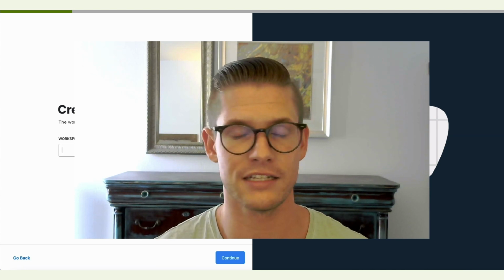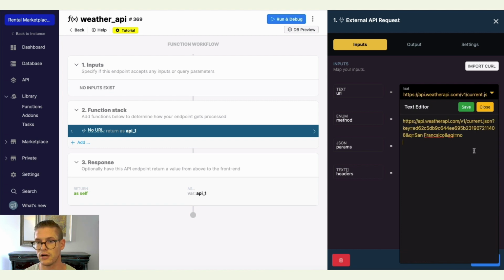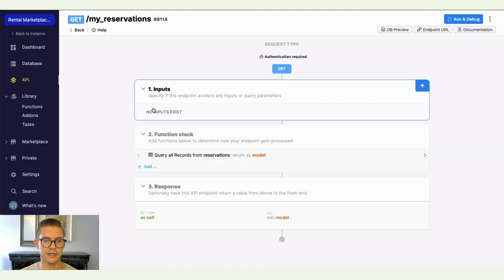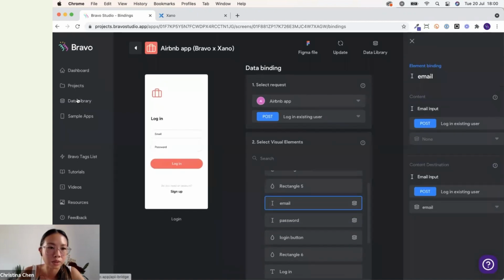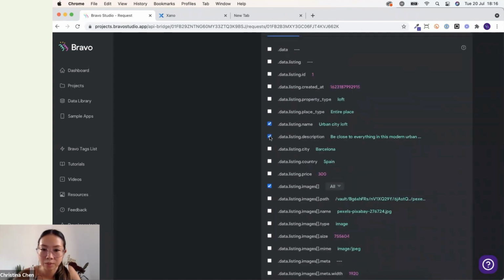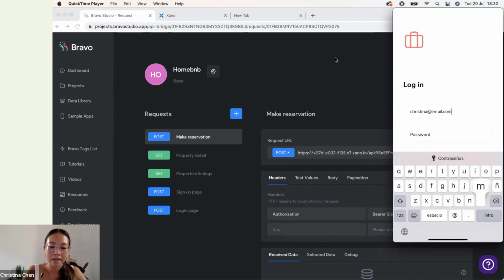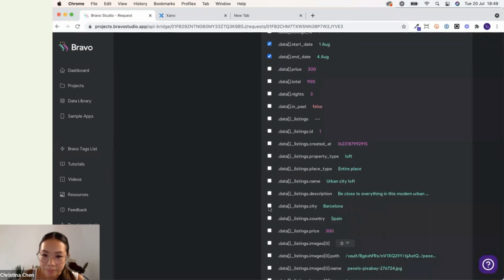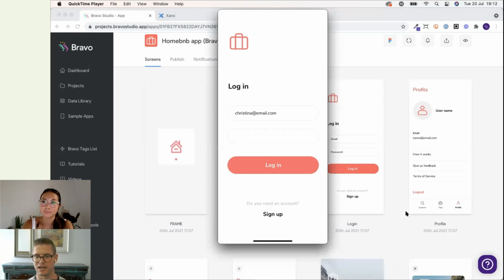🔴 Build an Airbnb clone App with Bravo Studio and Xano. NoCode (Android & iOS) - Part 2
How to build an Airbnb clone app?  Here you will find the step-by-step tutorial for you to build your own version of a rental marketplace app like Airbnb.

Building an Airbnb app in just 3 days, and without writing a single line of code, is possible.  We have partnered up with Xano, a no-code backend development platform, to show you how. Xano is a perfect tool to connect with Bravo Studio, along with Figma, which acts as the frontend.

This video is part 2 of the series “Building an Airbnb Clone with Xano and Bravo”. Follow along as Michael, customer success lead at Xano, explains step-by-step how to structure your backend in Xano, how to bind all the data to the frontend, and preview your Airbnb app using Bravo Vision.

If you want to watch the first part, where Christina, product designer at Bravo Studio, designs the UI and bravorizes our rental marketplace, go to Xano’s channel

Showcasing Bravo Buddy philosophy, that when different profiles from the no-code space partner up, their skill set multiply and therefore can build beautiful and complex functional apps. At the end of this video you will be able to build a pixel perfect and fully functional app.

From building a login, signup page, creating a home page with a search function, displaying a list of relevant search results, booking a reservation & creating user profiles - this tutorial covers everything you need to build your rental market app that can be published in Android and iOS app stores, no code required.

**Notice**
In this video, a deprecated method was used to set up the user authentication with Xano. We've released a Custom Login feature after that, which allows to implement the authentication flow in a more robust and secure way. the documentation on how to configure it.

What is Bravo Studio? the fastest App building platform that turns your designs into native mobile apps.  Design freedom. No code.

Timestamps

00:00:00 Structuring your backend in Xano
00:00:32 Create your workspace in Xano
00:01:32 Set up your Database and API
00:02:00 Setup the Listings page
00:02:52 Adding Weather API
00:22:42 Return back the listing information to the API
00:23:56 Reservations
00:25:40 Calculate the duration of the stay
00:27:09 Calculate the total cost of the stay
00:32:00 Setting up the trip selection page
00:36:53 Sorting the reservations based on the proximity of the date
00:42:56 Frontend and Backend data binding
00:44:10 Setting up the Data Collection
00:45:16 Login Request
00:46:30 add card: variables
00:48:56 Login Data Binding
00:53:03 Sign up page request
00:56:34 Bind the Sign up page data
00:57:34 Test the login page in Bravo Vision
00:58:30 Listing page request and data binding
01:03:10 Test the listing page in Bravo Vision
01:10:00 Property detail page
01:13:19 Reservation Form page request and binding
01:23:02 Test Reservation page in Bravo Vision
01:28:53 My reservations page request and binding
01:34:00 Test My Reservations page in Bravo Vision
01:35:09 Search page request and binding
01:50:40 Profile page information request
01:53:00 Test Airbnb clone in Bravo Vision
01:56:52 Outro